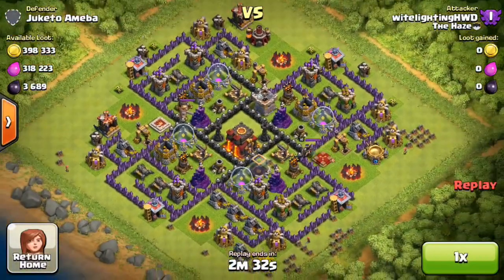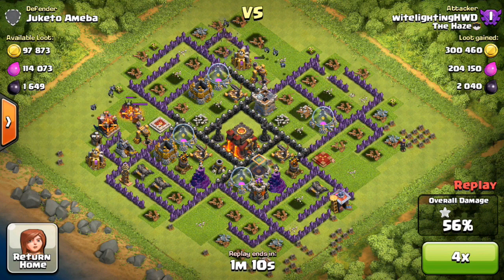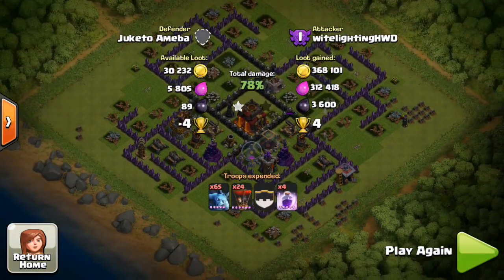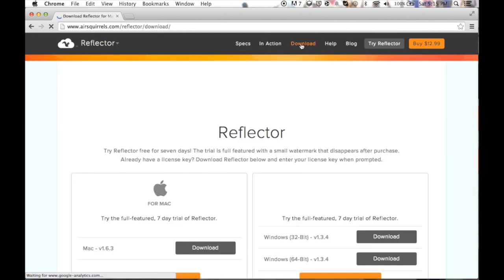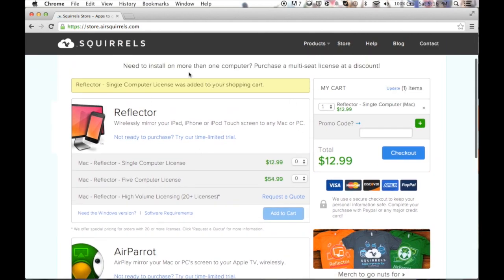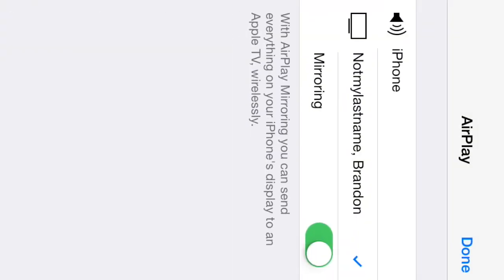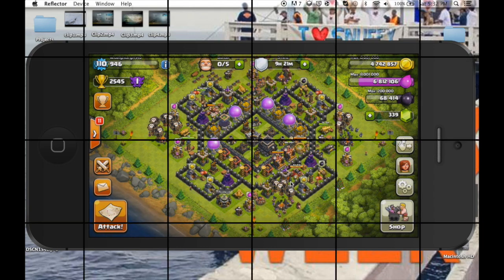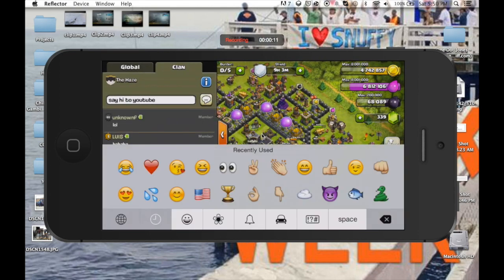How To Record Your IOS Device Screen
If you have any specific questions or issues just comment them and I will do my best to answer them.
Do you like Clash of Clans? Yea you do! Since you like Clash of Clans, check out the links below for more!